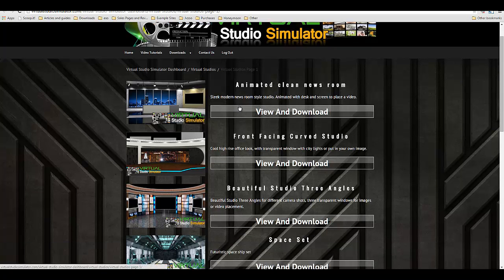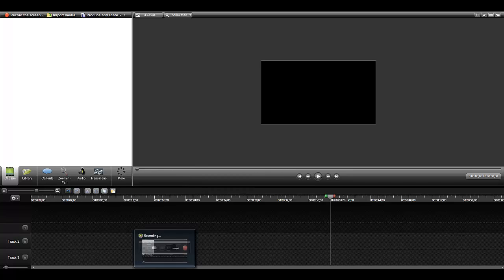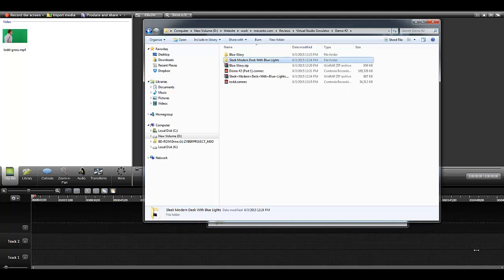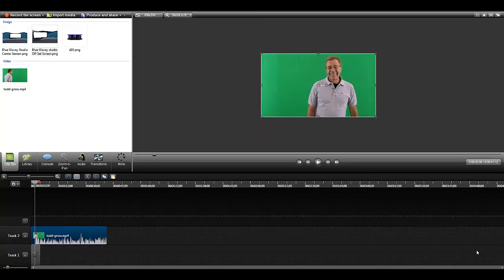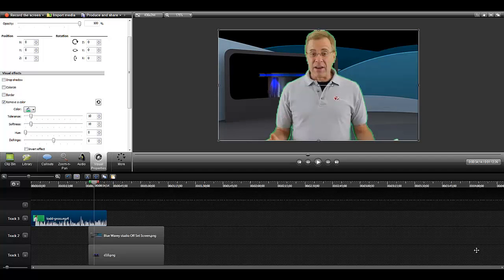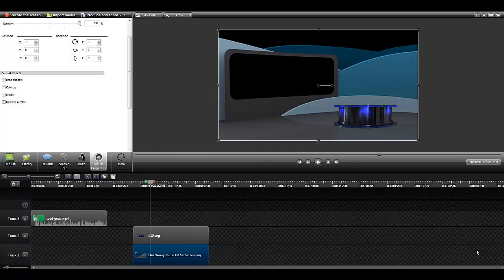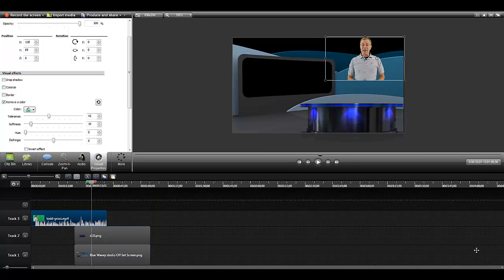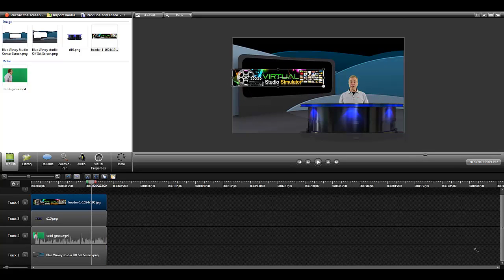Virtual Studio Simulator Demo #2 - Review & FREE Bonus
Virtual Studio Simulator is a collection of templates to create professional effects for your videos that will increase engagement. These templates include green screens, studio backgrounds, still image and animated backgrounds, music backgrounds, outros, and Powerpoint templates that can be customized and branded.

Virtual Studio Simulator is compatible with the following video editing software:

- Camtasia Studio
- Sony Vegas
- Adobe After Effects
- Video Motion Pro
- Powerpoint

If you do not have any of these, contact me after your purchase of Virtual Studio Simulator through my review page and I'll hook you up with Camtasia Studio at no additional charge to go with the existing bonuses you will receive for purchasing through my site :)

In Part #2 of my Virtual Studio Simulator demo series, I took the Virtual Studio Simulator promotional video by Todd Gross and created my own green screen effect to go with it using a different studio background, studio desk element, and the Virtual Studio Simulator logo on the empty frame inside the studio template. I was very pleased with the results, particular since this was only my second attempt to create a video effect like this.

If you would like to see the video I created in this video by itself, check out the link to my playlist below and watch Part #3.

Did you find my video by looking for any of the search terms below?

Virtual Studio Simulator : Review
Virtual Studio Simulator : Bonus
Virtual Studio Simulator : Buy
Virtual Studio Simulator : Is it a scam?
Virtual Studio Simulator : Should I buy it?
Virtual Studio Simulator : Is it worth the price?
Virtual Studio Simulator : Sneak peak inside
Virtual Studio Simulator : Will this help your business?
Virtual Studio Simulator : Don't buy until you reading this
Virtual Studio Simulator : STOP before you buy this
Virtual Studio Simulator : Secrets revealed